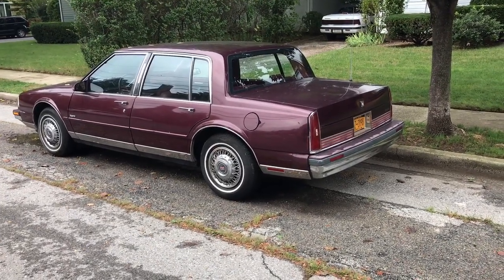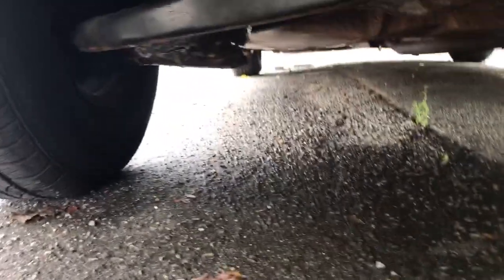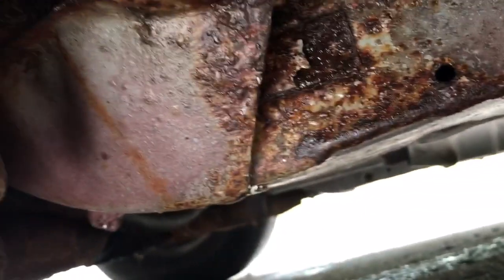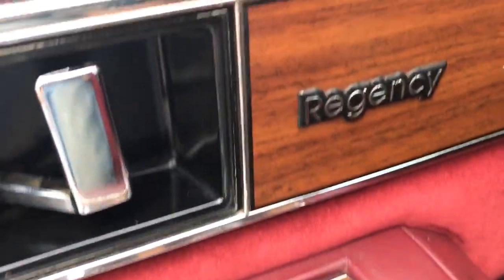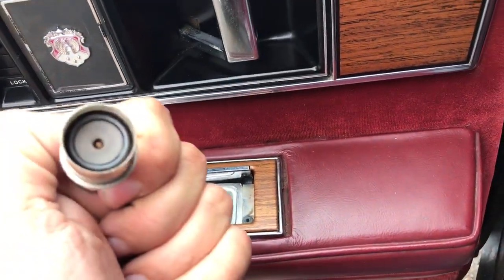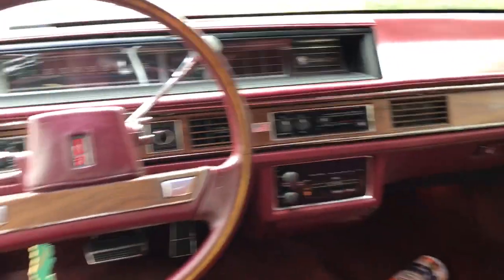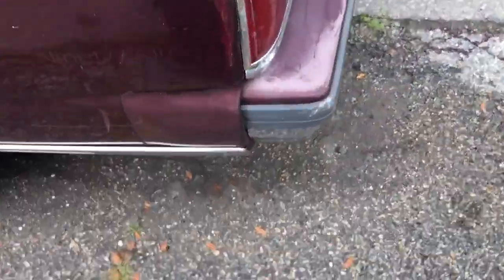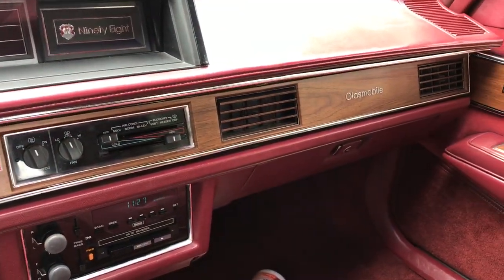Look at my 1990 Oldsmobile Ninety Eight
The body is beautiful, the interior is immaculate and she drives amazing. Unfortunately it does have some rust. I'll fix the major stuff and live with the rest. It will make a good winter beater.